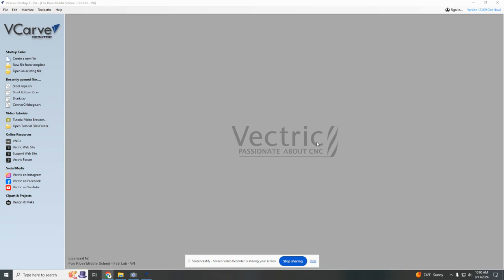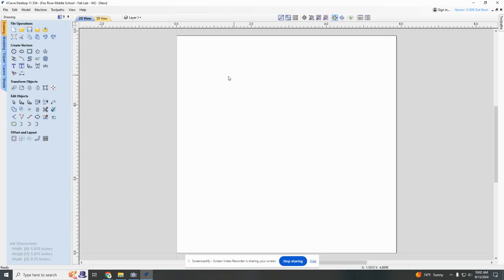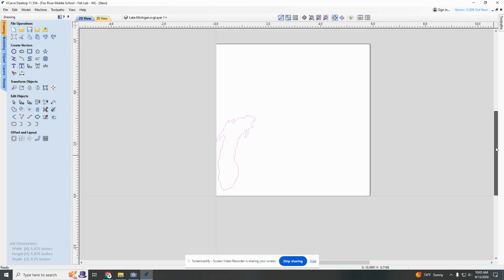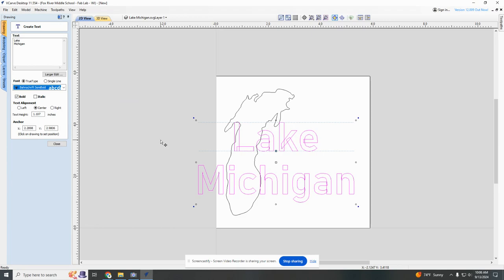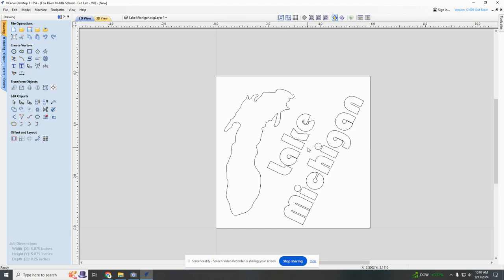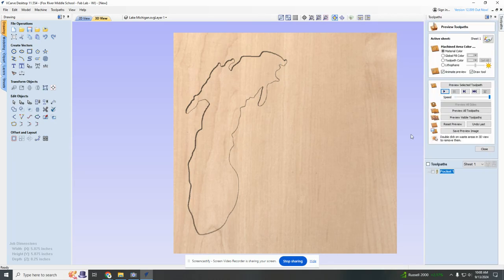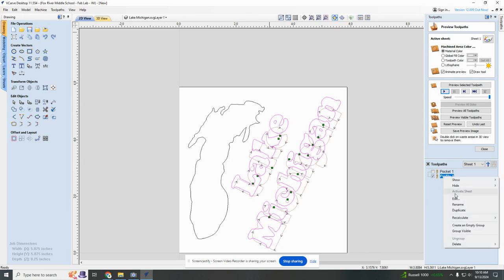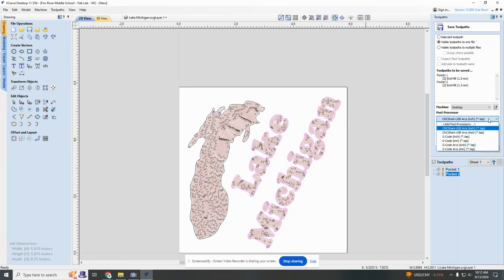Mosaic Tile Project - VCarve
Importing SVG files and programming toolpaths.